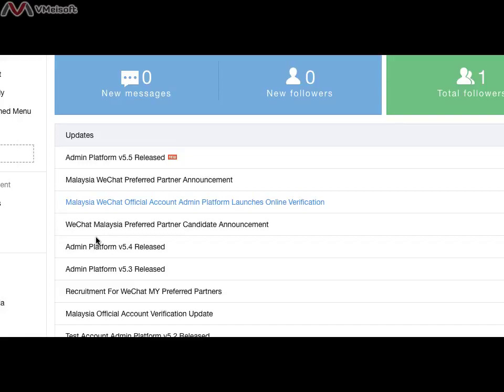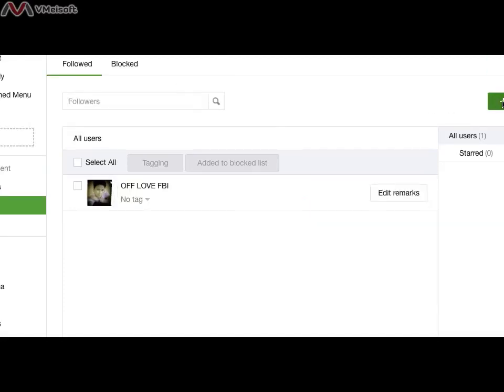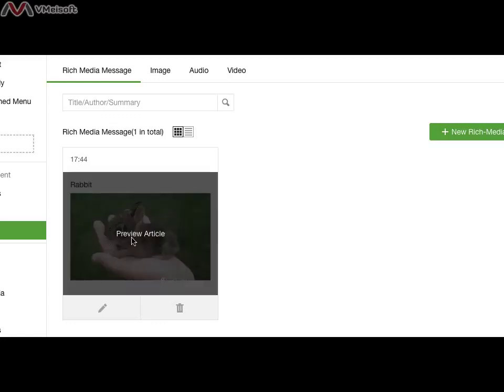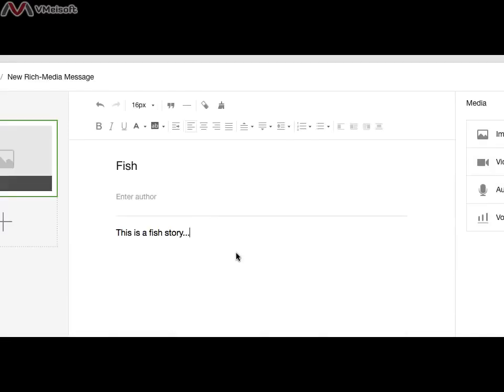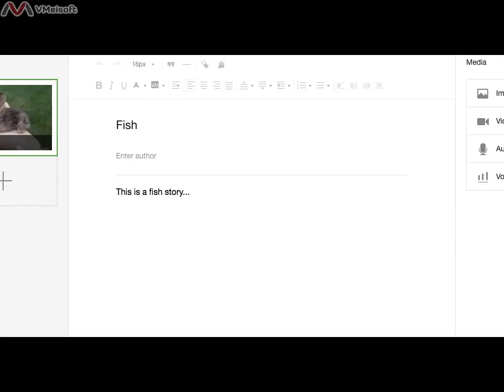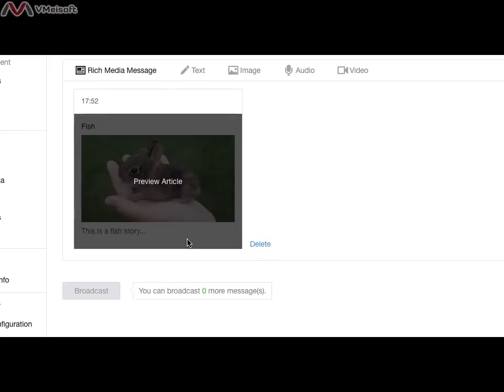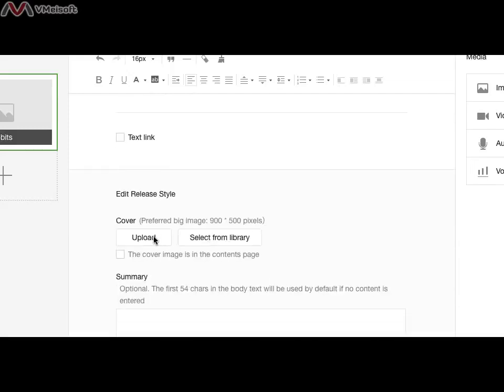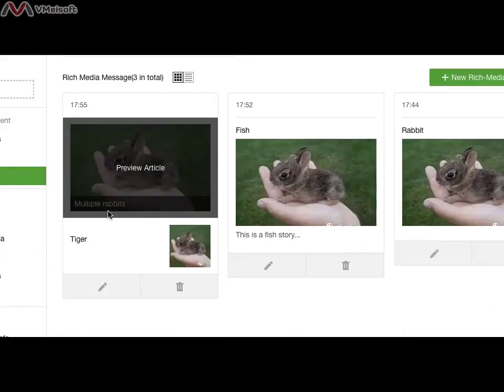WeChat Official Account Part 2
- Material/content maintenance
- User defined menu maintenance
- Broadcast message
- Followers and report